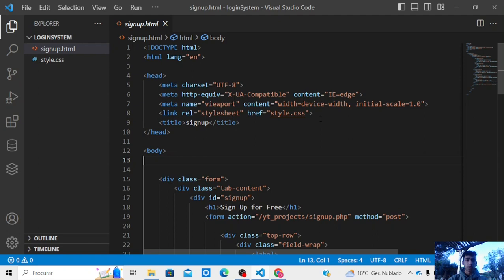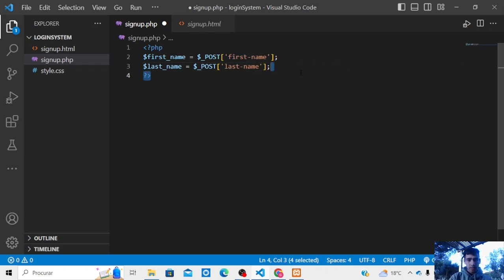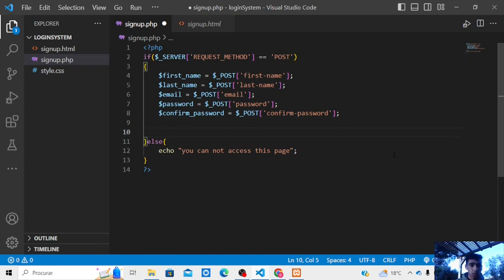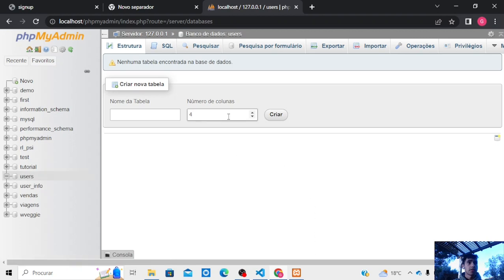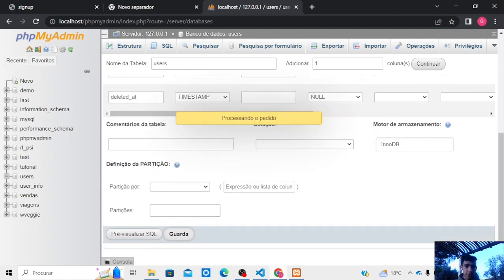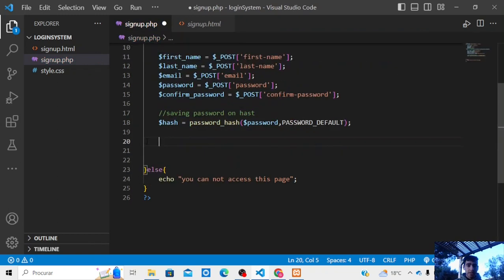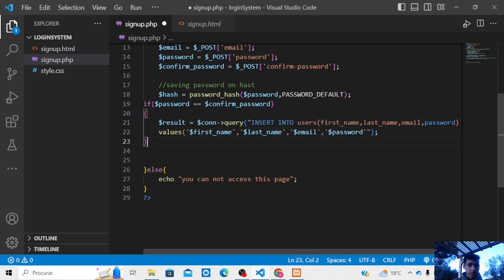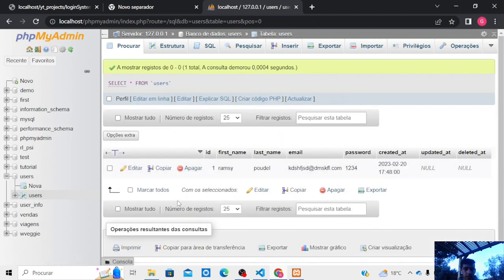Full signup page with php object-oriented and mysql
in this video we will see how to create one signup page and with html css php object oriented and mysql database where  we will do some code on php and save the  user data from html form to mysql database table.
we will also create an users database in phpmyadmin and will connect to our webpage. my next video will be about how we can create a login page where user can login if have already regestred. so please don't forget to subscribe
this channel
and if you are intrested on giving your lover a gift like me
(don't have lover btw).  check this fine tshirt design i created on redbubble:
Anyway here is the github link of this code.